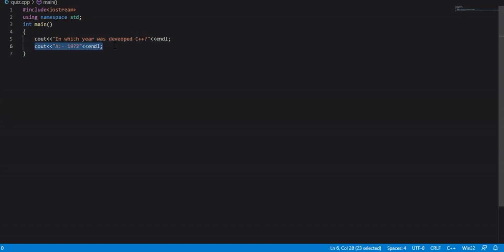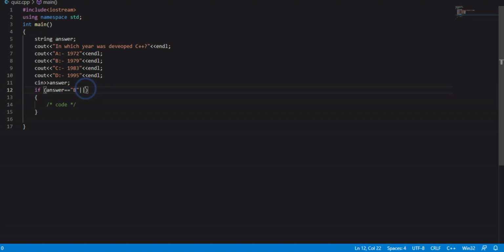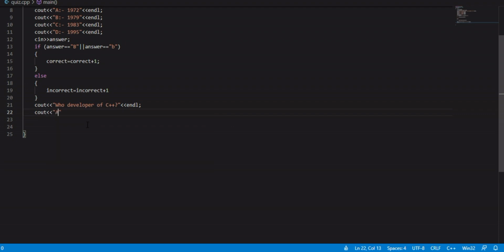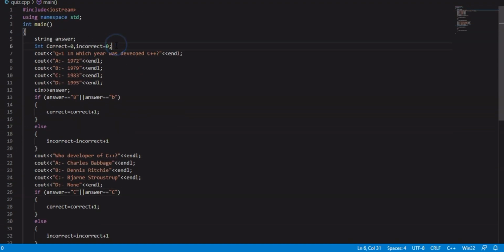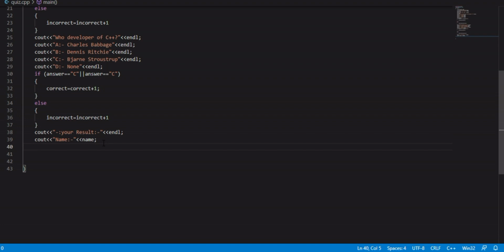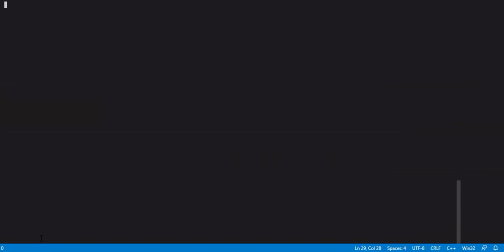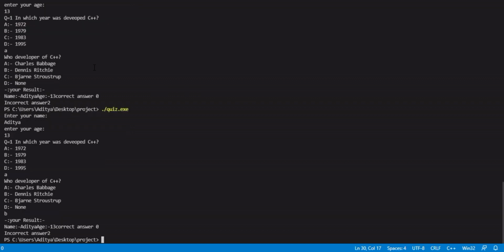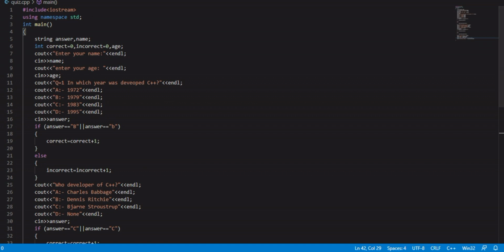How to create Quiz in c++. visual studio code